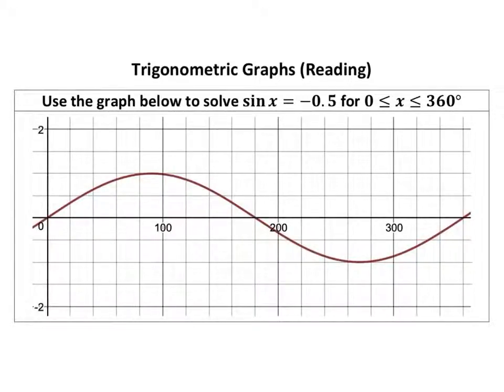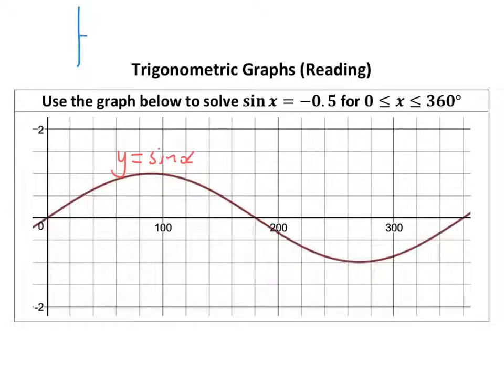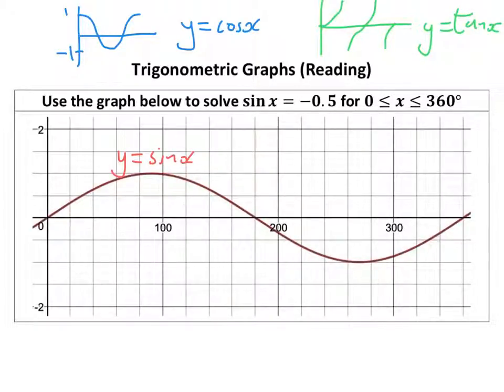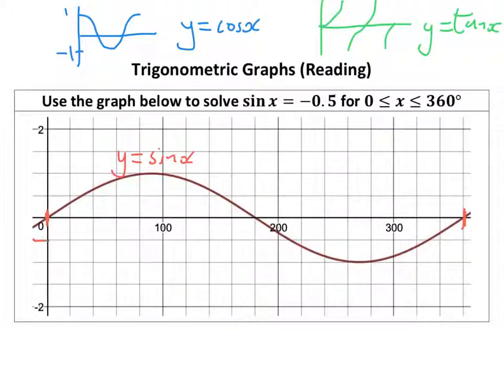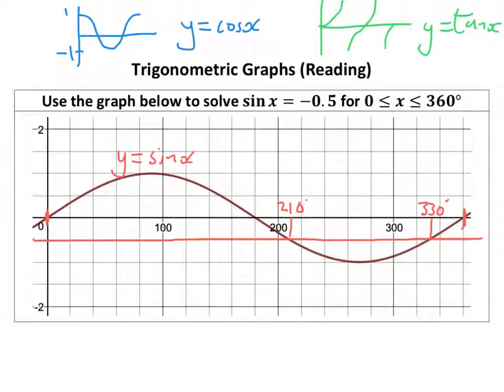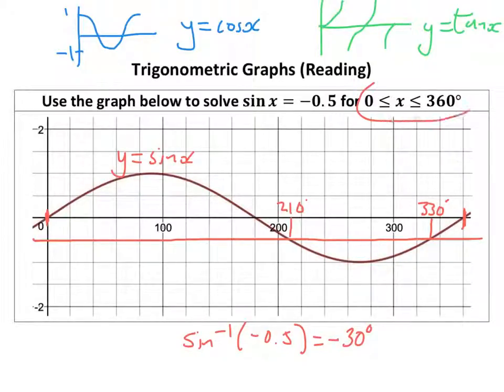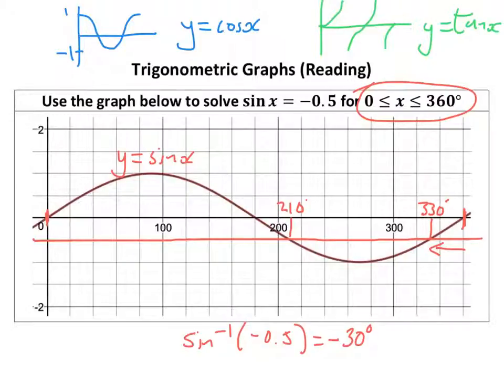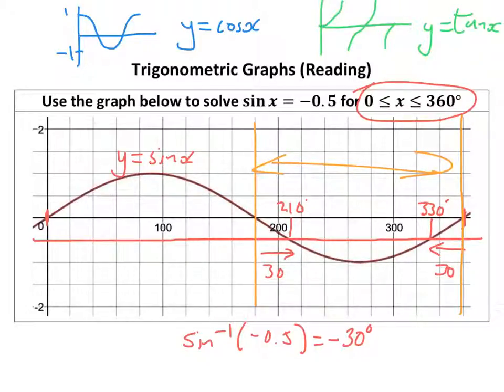Trigonometric Graphs Reading - Tutorial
This shows how to solve an equation using a trigonometric graph.